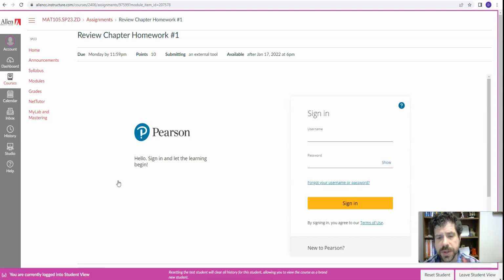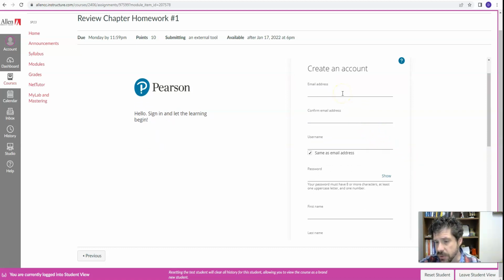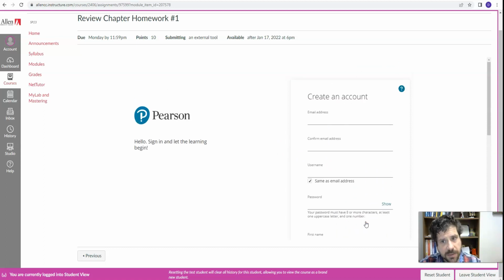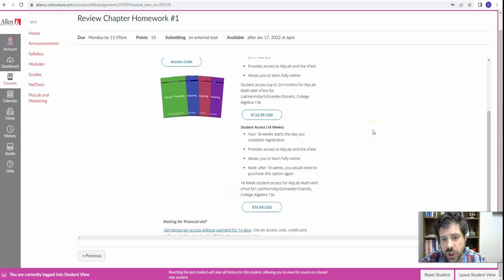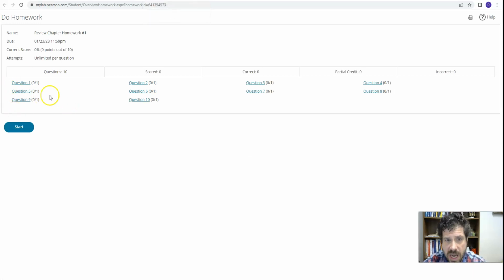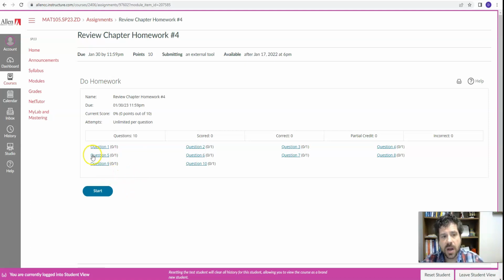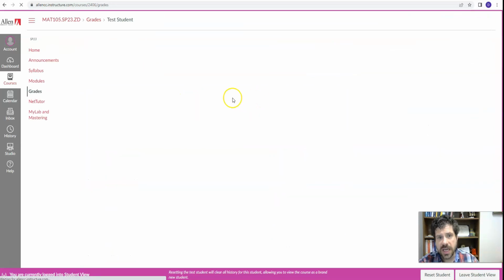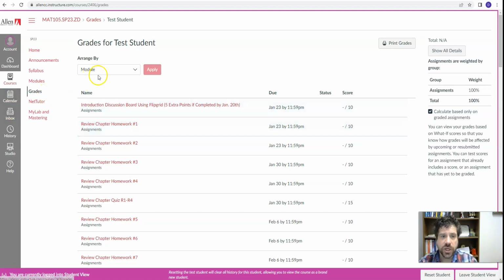How to Access Your Homework and Gradebook